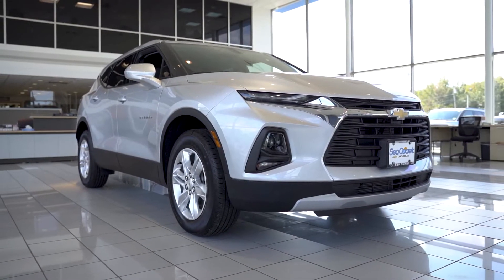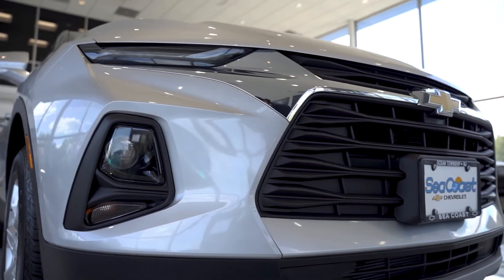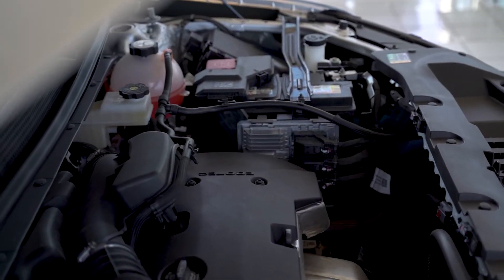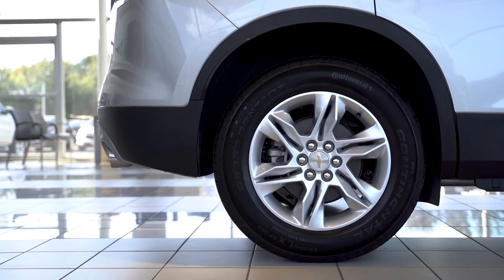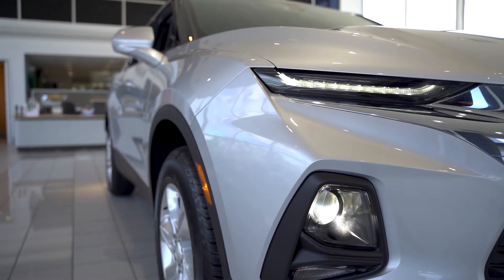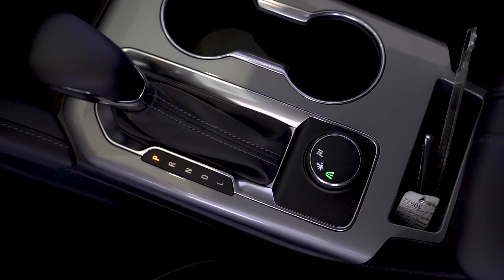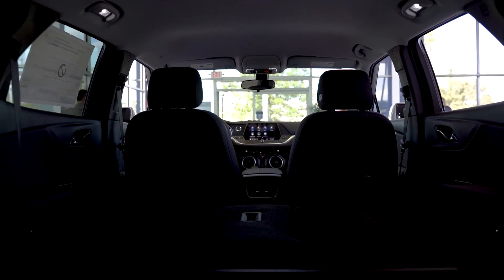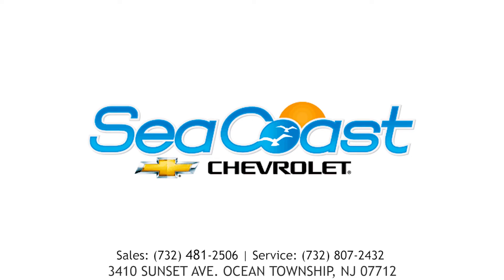2021 Chevrolet Blazer walkaround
Walk around video of the 2021 Chevrolet Blazer.